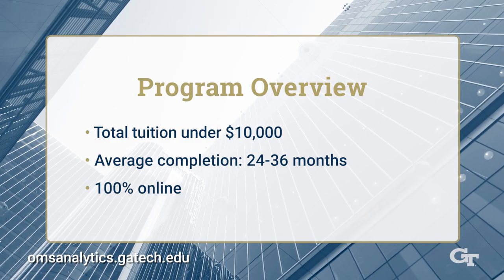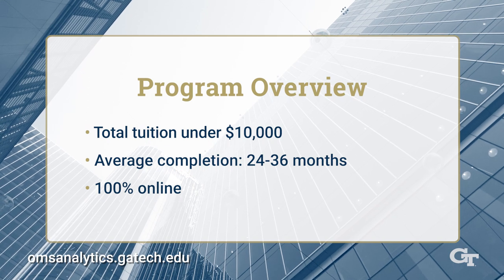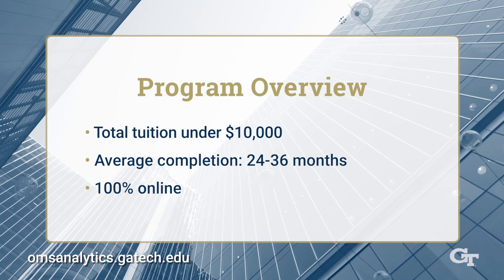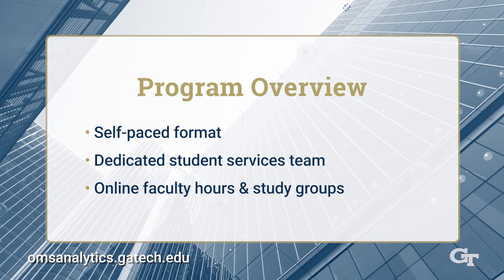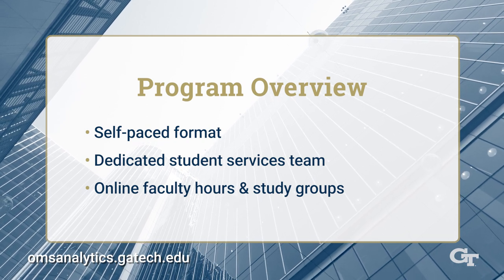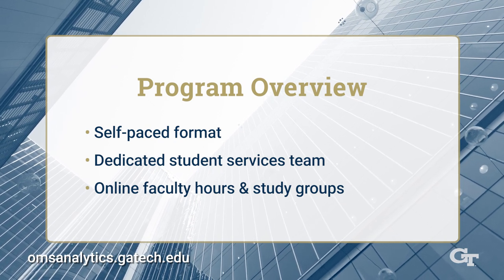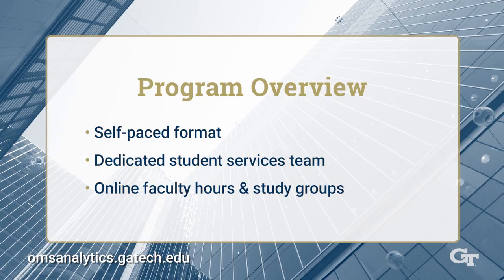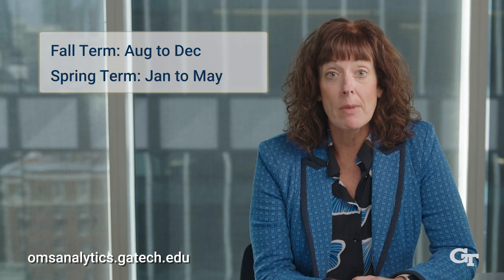Georgia Tech OMS Analytics Program Overview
Learn more about the pacing, format, and price point of Georgia Tech's Online Master of Science in Analytics, a 100% online master's program designed for working professionals.